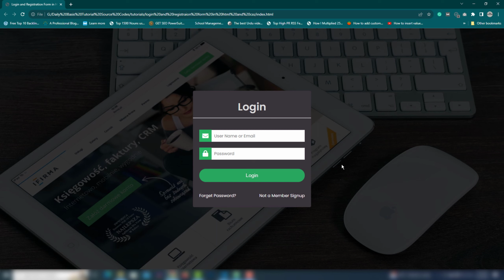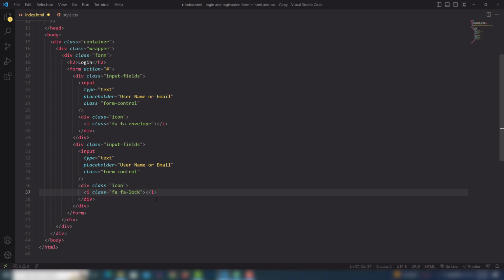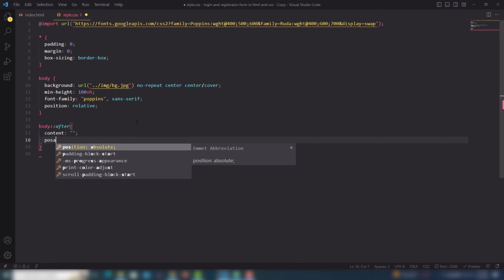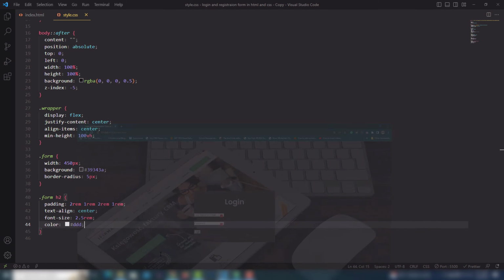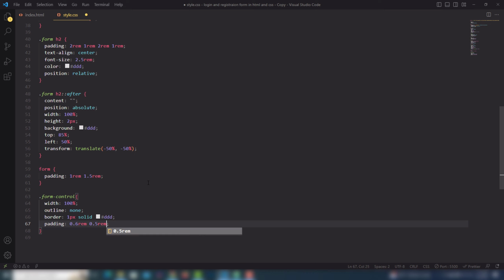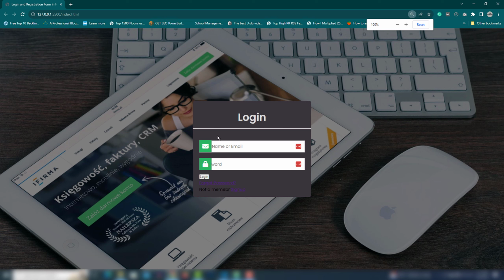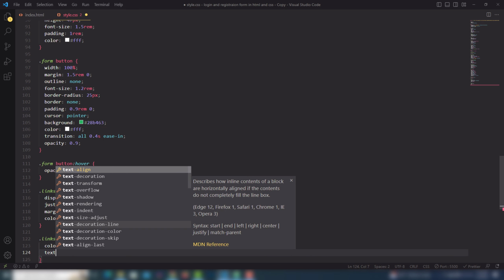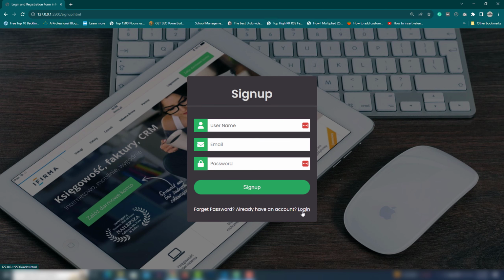How to Make Login and Signup Form with HTML and CSS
hey guys today we are learning how to make login and signup form with html and css from scratch.  login and and signup form are simple but useful projects for everyone. Mostly the that are used in the web application, but we are going to design it using html and css.

First of All, you need to use HTML and create  a structure of the page, then you need to css to design that. Inside the project, I've use image as a background and also I've used font awesome icons to display that inside the input fields.

So, hope this tutorial is helpful and beneficial for you.